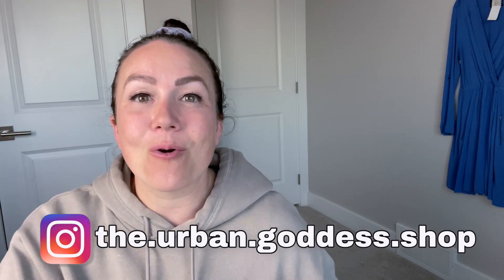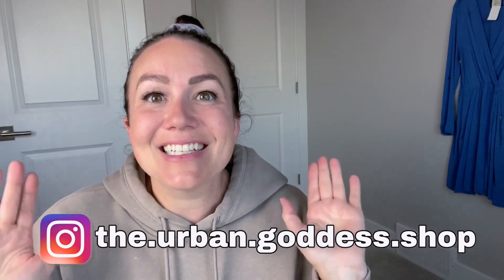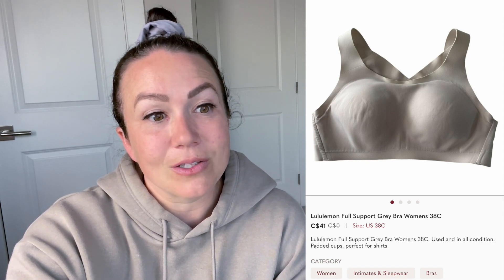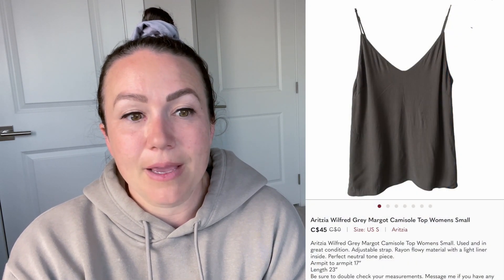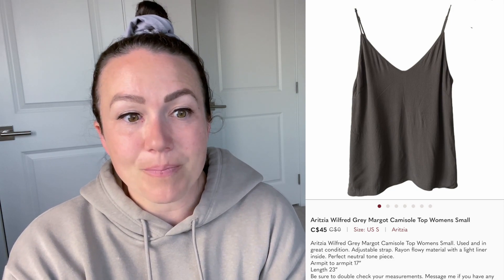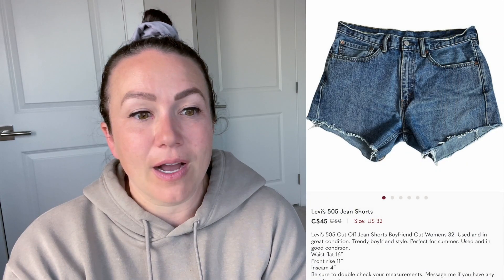16 Sales Over $25 What Sold On Poshmark and Facebook Last Week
Todays video is 16 sales over $25 on Poshmark and FBMP. Sales have been slowly creeping back to normal, but here's defintely some strategy to making them. Hope this helps you in your reselling business!

You can find my Ebay shop at tabmcca_16 Sorry there's no link... I can't figure out how to find it lol

12" x 15" Clear Plastic Reclosable Zip Inventory Bags
2 Pack SoftBox Lights